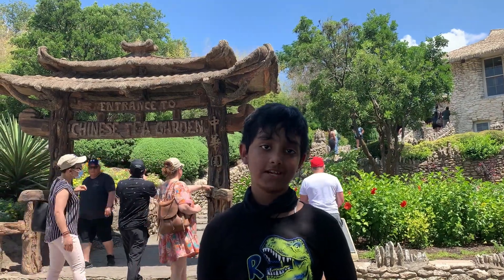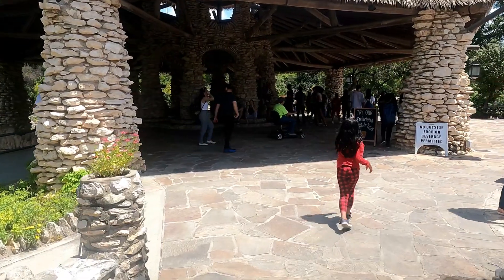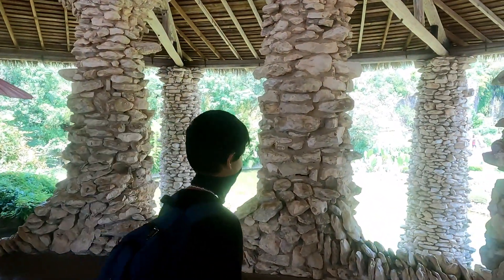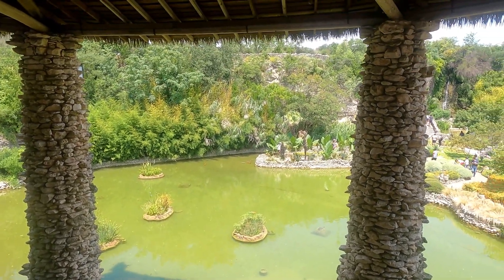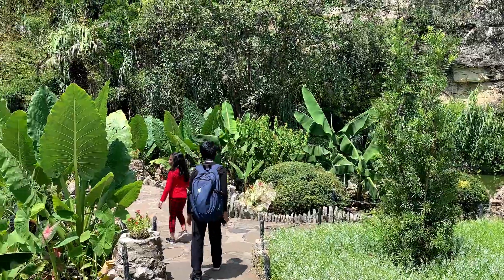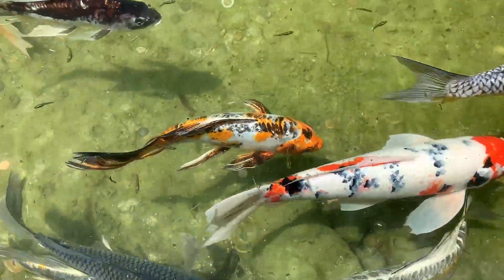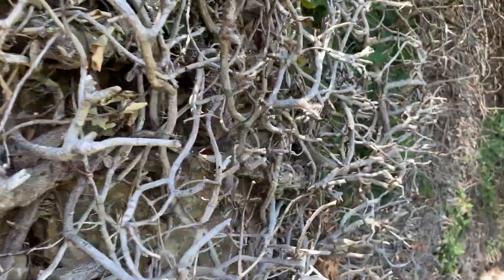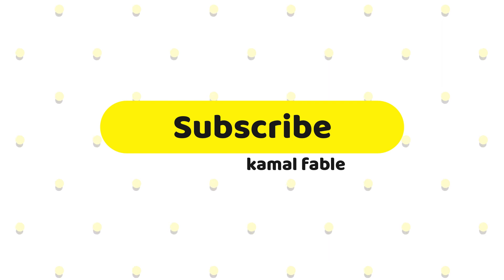Japanese Tea Garden | San Antonio TX | USA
The San Antonio Japanese Tea Garden, or Sunken Gardens in Brackenridge Park, San Antonio, Texas, opened in an abandoned limestone rock quarry in the early 20th century. It was known also as Chinese Tea Gardens, Chinese Tea Garden Gate, Chinese Sunken Garden Gate and is listed on the U.S. National Register of Historic Places.